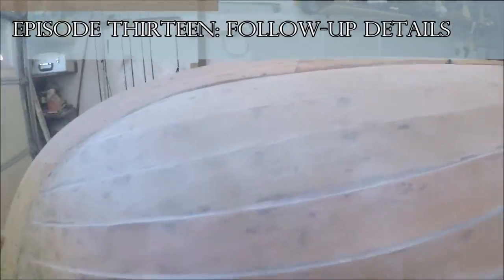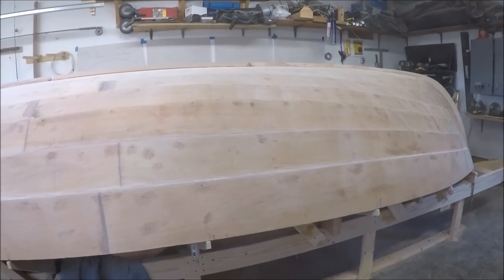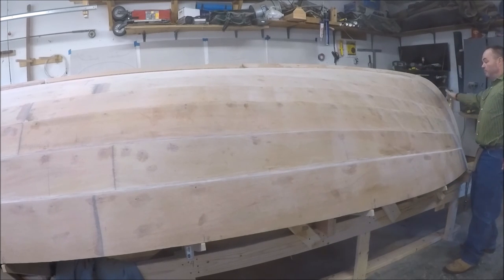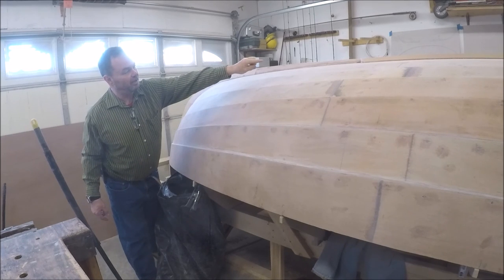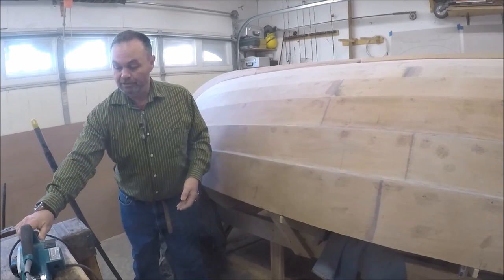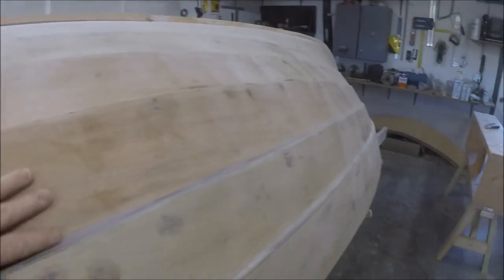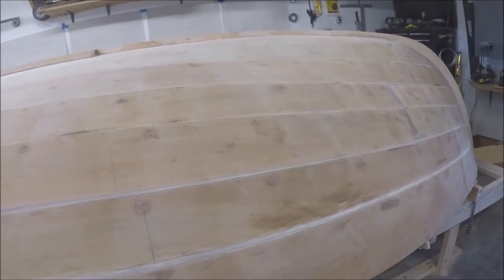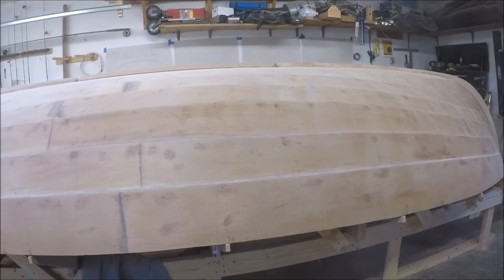Building the Caledonia Yawl: Episode13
Follow Tim with the build of the Caledonia Yawl. This episode is a more in-depth review of the latest work. Thanks, Tim!